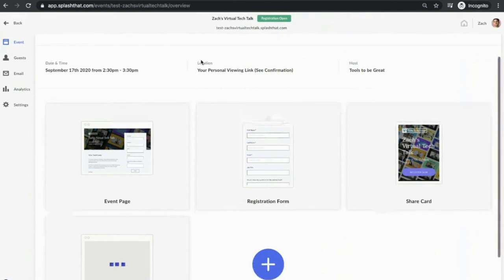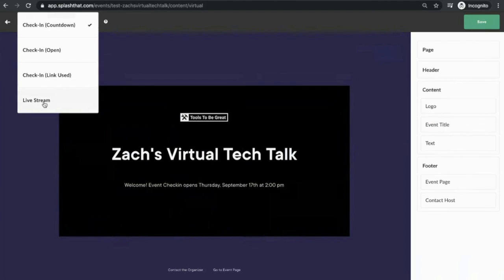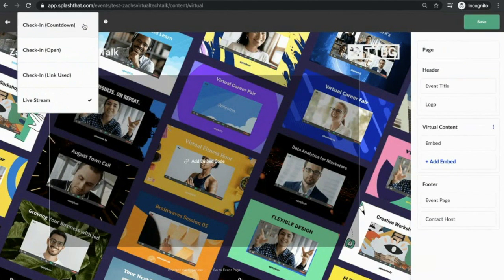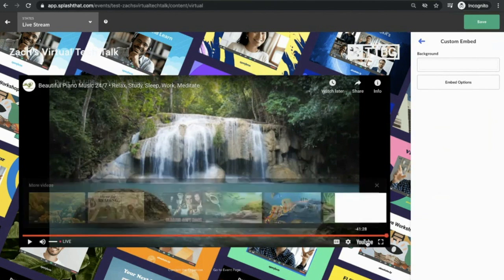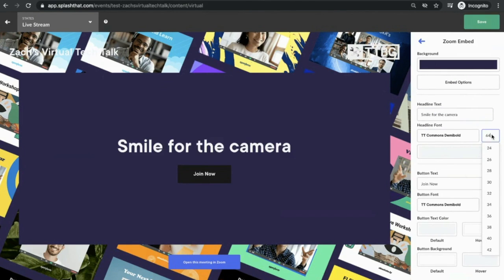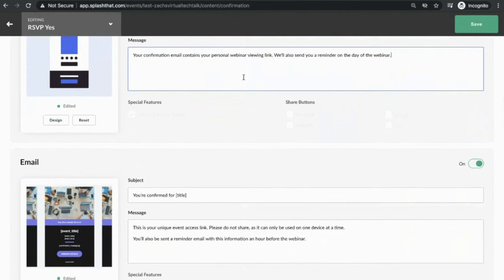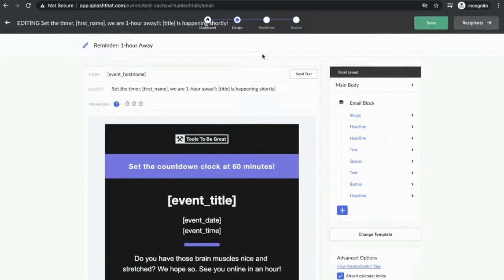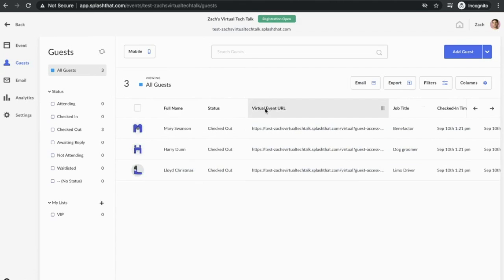Virtual Event Page Touchpoint: Host Experience